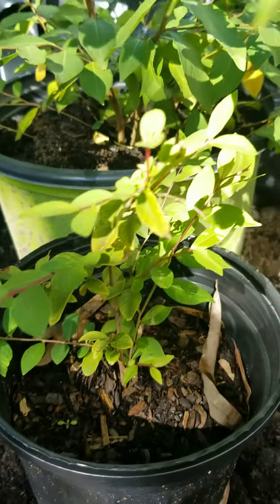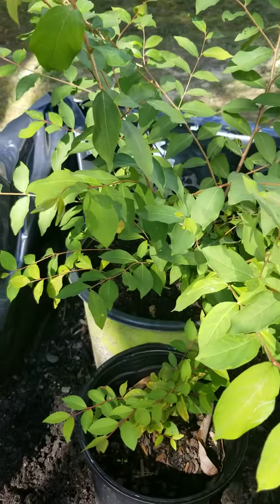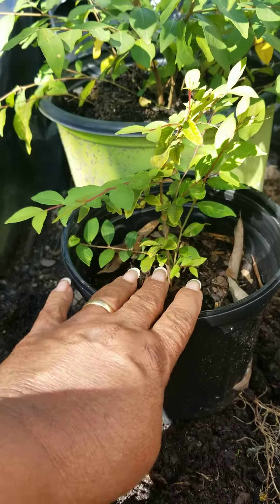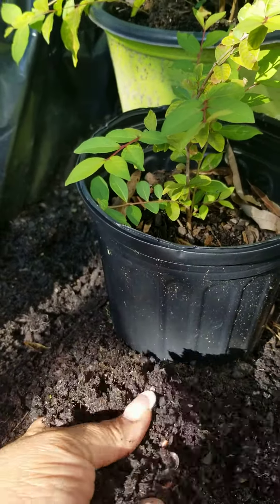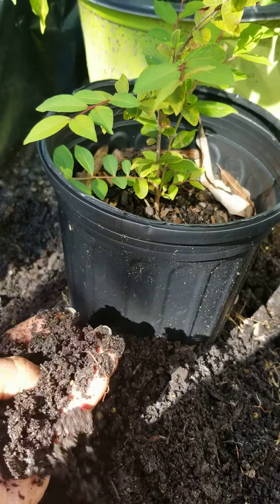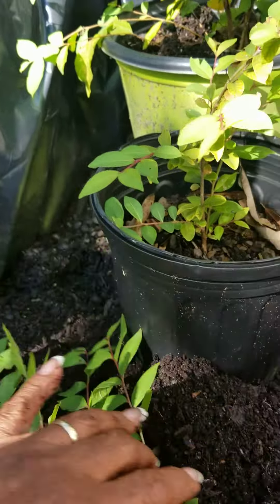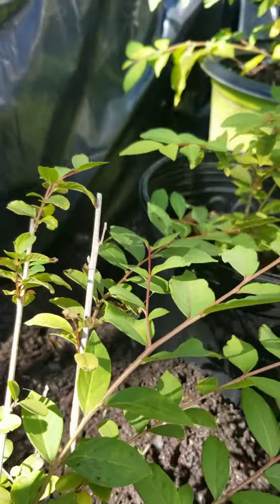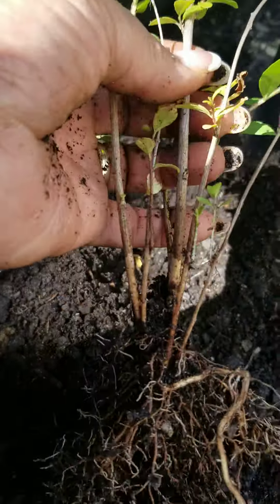Update on How to grow Crape Myrtles trees from clippings, 1yr later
beautiful healthy strong root system